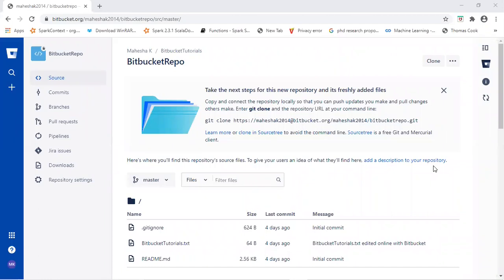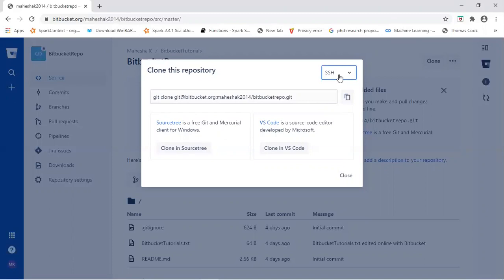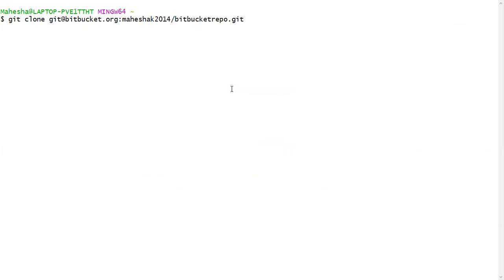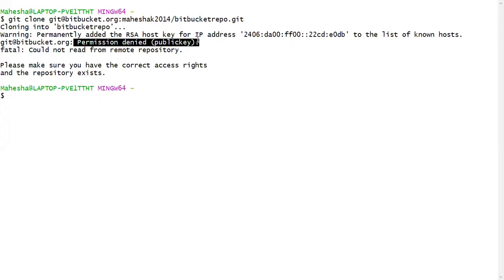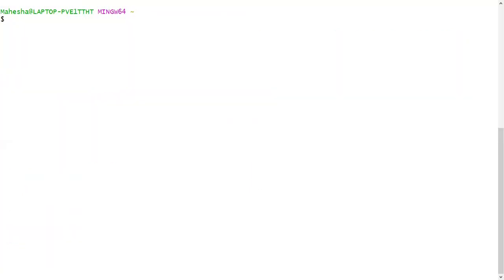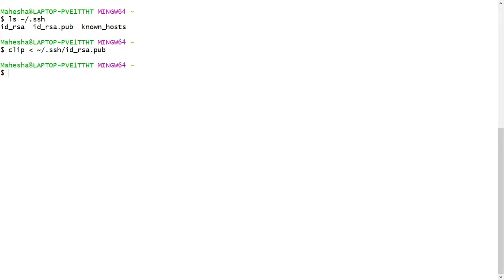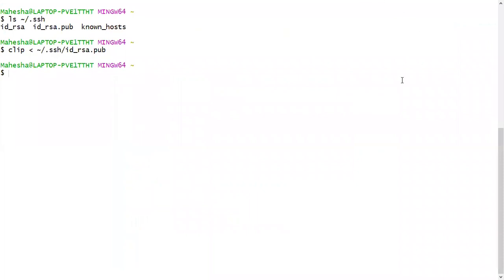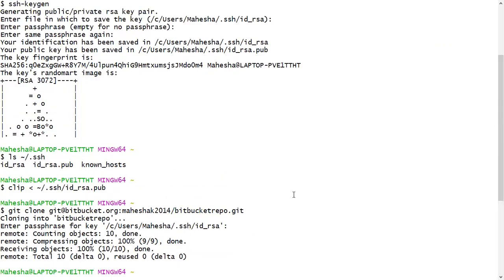BitBucket Tutotials | How to Clone Bitbucket cloud remote repository using SSH Protocol |UdemyCourse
BitBucket tutorial - In This video I explained How to Clone Bitbucket cloud remote repository to Local System using HTTPS Protocol.

Offer !! Offer!! Offer!!
Please do enroll my Udemy Course :
Udemy Course name : "Learn Git with Bitbucket Cloud, Sourcetree and GUI - HandsOn"

Mobile Phones under 10000 Rs

Mobile Phones under 20000 Rs

Mobile Phones under 30000 Rs

Mics for Recording

Best Cameras for Recording

Laptops Under 50000 Rs

I need your wishes to prepare more technology videos. Your support is so much important to me, Which motivates me to prepare more Technology videos!!

At this point i'm focusing on technologies like Big Data & Hadoop, Apache Spark, Scala, Version Control System - GIT/BitBucket.

All the best for your learning :) Thank you !!